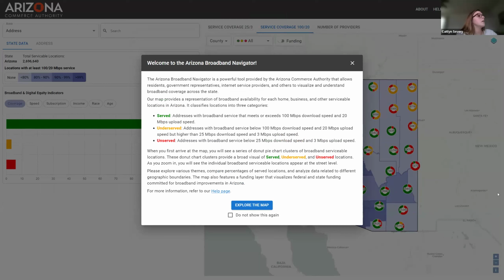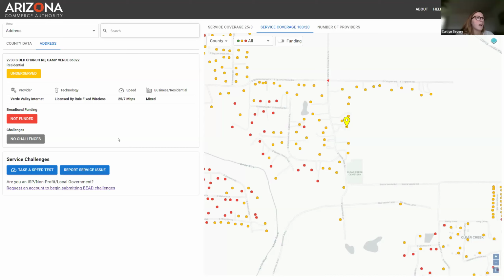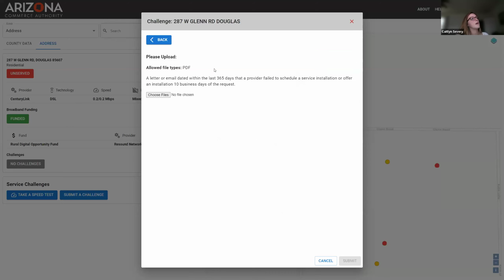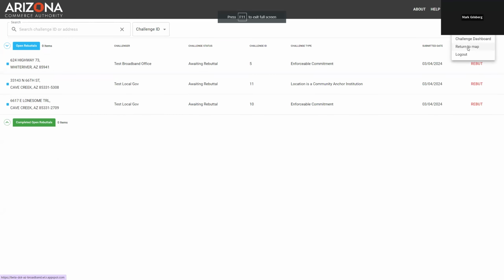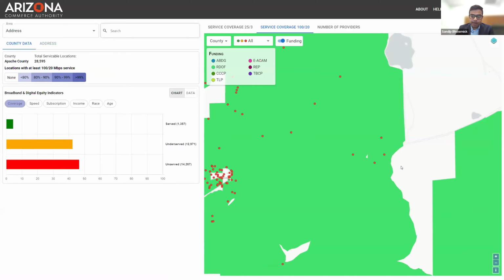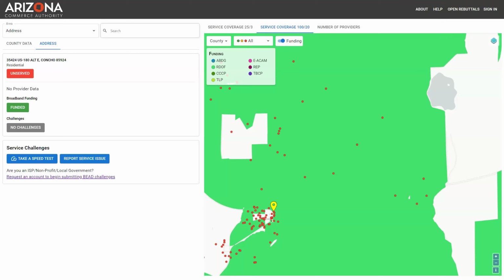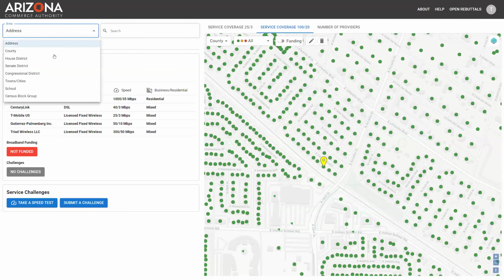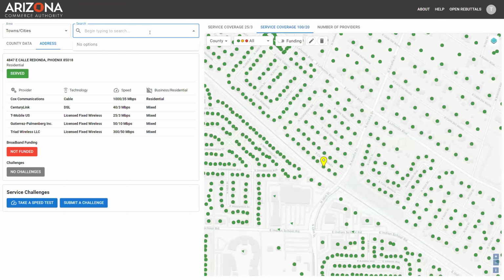Challenge Portal Training for Local Government hosted by the SBO & AppGeo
The State Broadband Office (SBO) along side AppGeo will present the Challenge Portal training to Permissible Challengers through several webinars. There will be a Q&A session after every webinar. The challenge process webinar presentation will be posted on the State Broadband Office’s website for future reference.